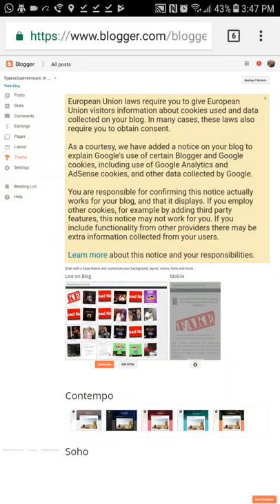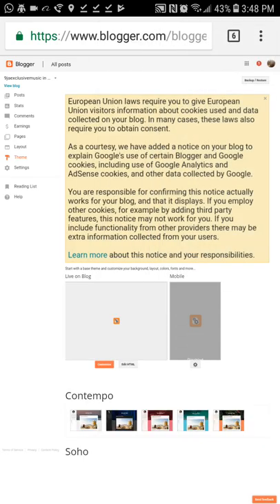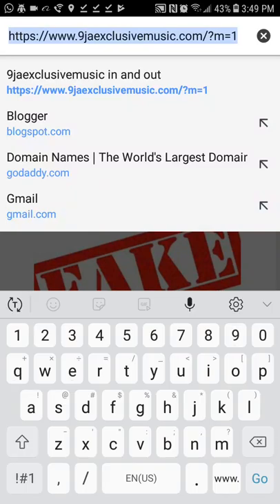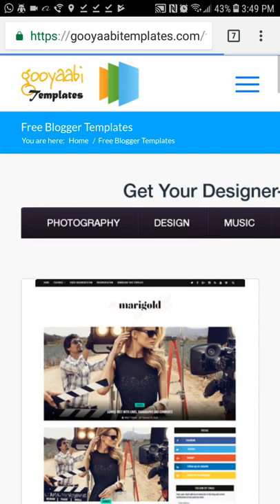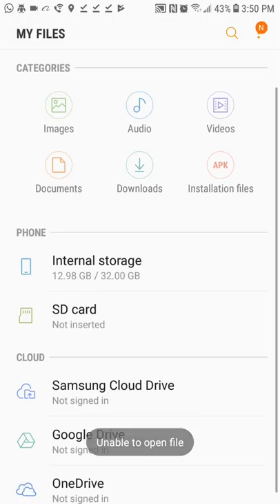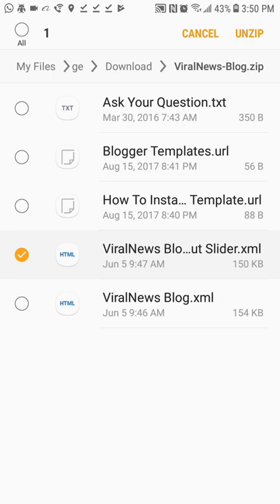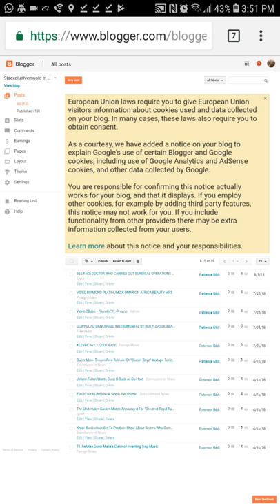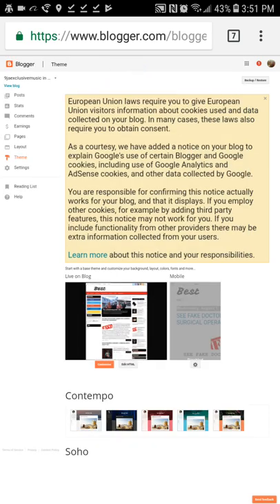Make a blog with your smart phone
Blogspot, advanced blog, live lectures and more